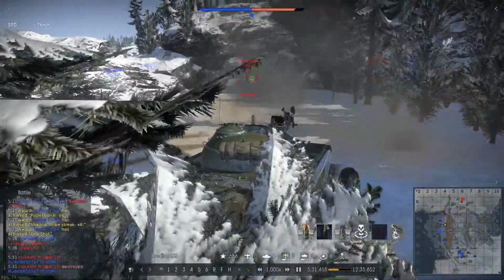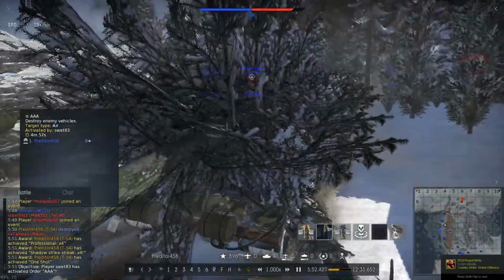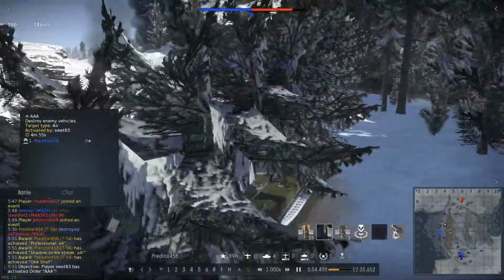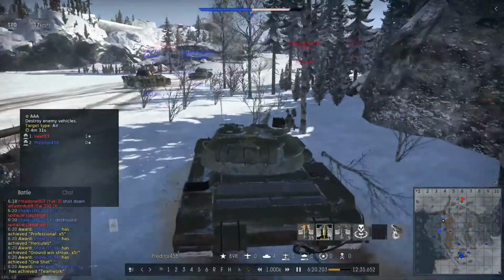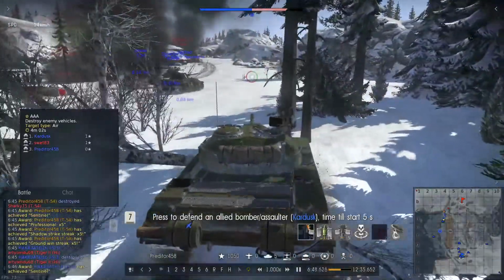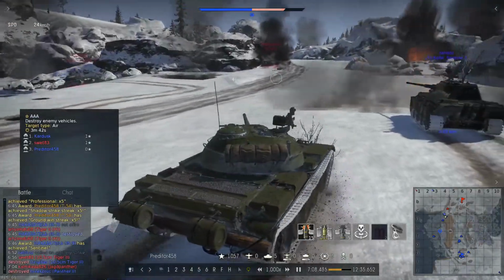War Thunder - T-54 Arcade Battle - For Mother Russia!!!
So this was supposed to be Wednesday's video, however, I went with World of Warships New York video instead. In today's video we have a replay from an Arcade Battle in War Thunder Ground Forces.

I felt like taking out the Tier 5 T-54 Medium Tank and there was a sim event running for it. Unfortunately, there was no one in the American queue so I decided to head into Arcade to try out the new Fin-stabilized HEAT rounds. Turned out to be a pretty good match.

--- System Specs ---
- Intel Core i5 3570
- 8 gigs RAM
- Geforce GTX 770 2GB
- Windows 8.1